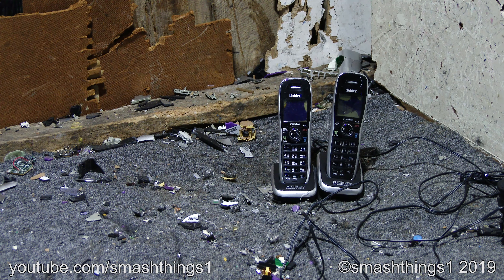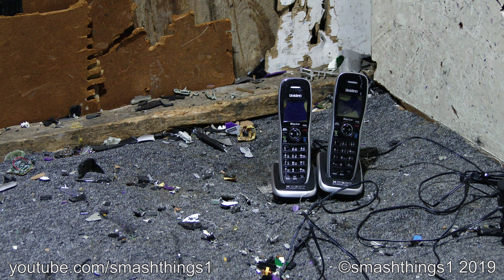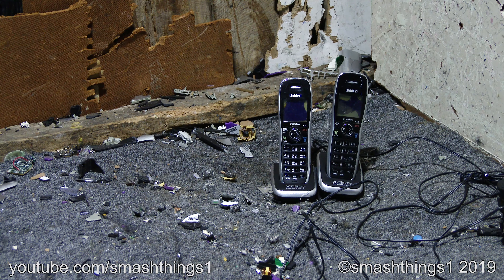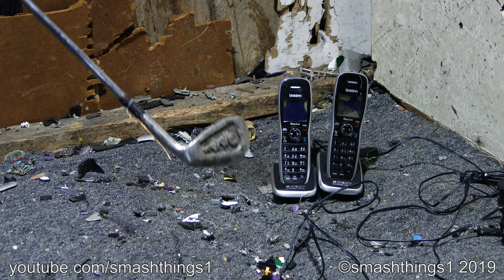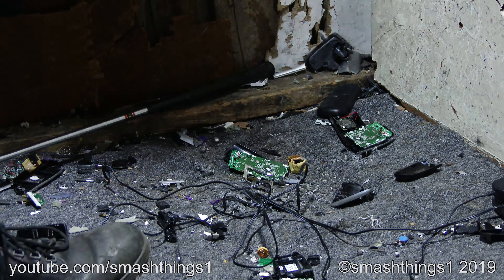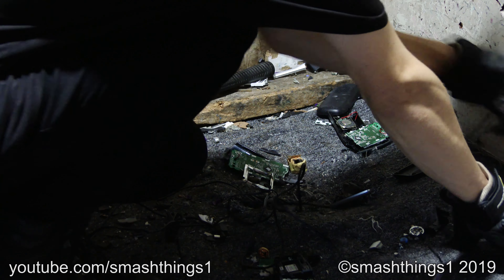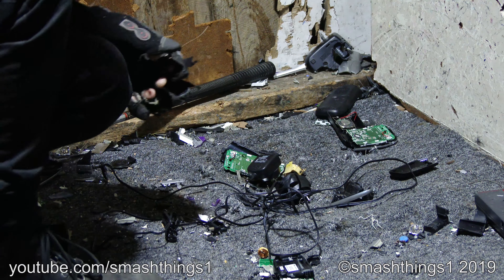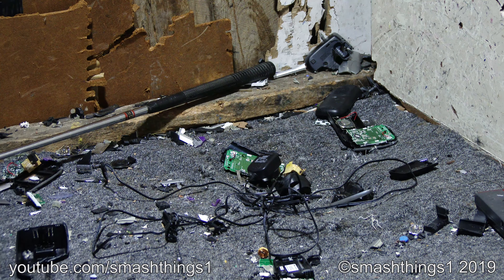Smash Another Uniden Phone Set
Another broken phone set broken even more!

Model: Uniden XDECT 8115+2 phone set.